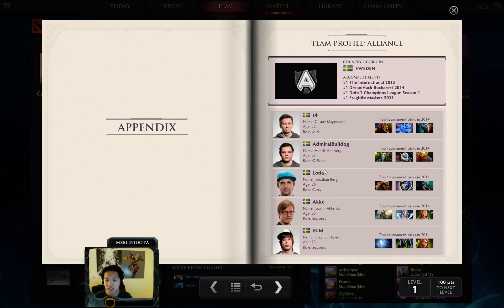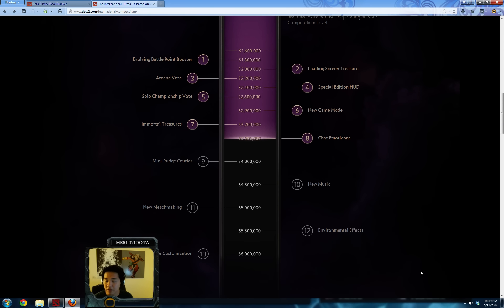[Merlini Talks TI4] Dota 2 - Compendium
Merlini gives a brief overview of the TI4 Compendium.